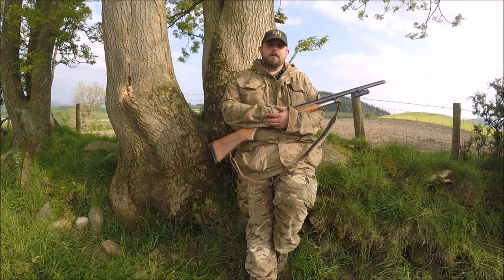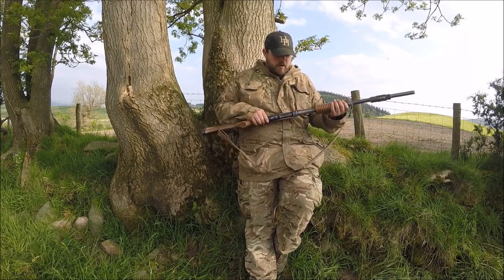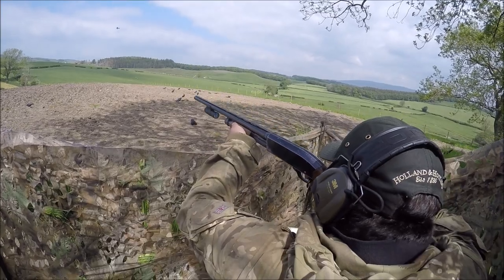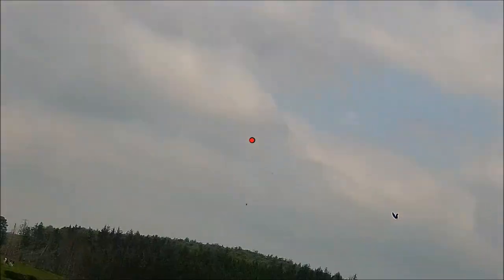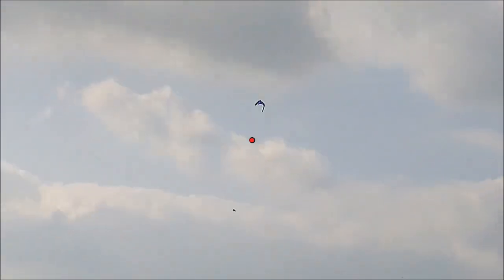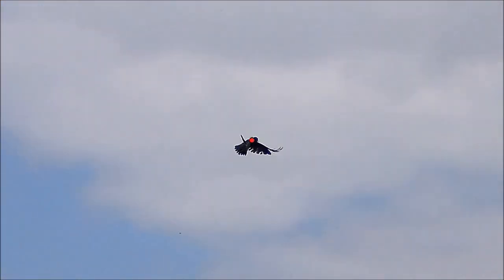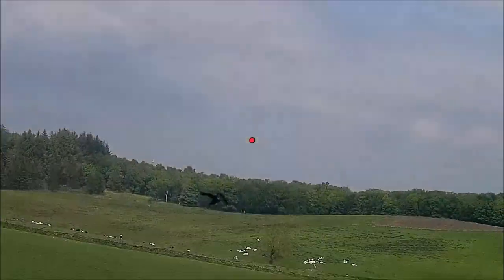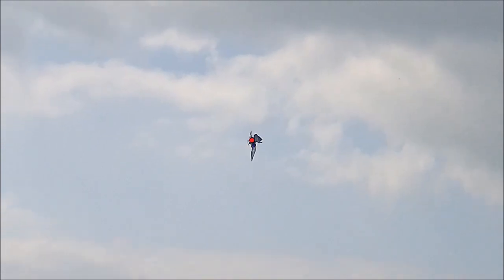Crow shooting on cover crops with a ShotKam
Upon arrival, it was clear that I had made a good decision because there were plenty of corvids in the area. However, they were mainly concentrating on the freshly cut grass fields. They had been feeding on the crop, so I had a good chance of pulling the birds in. I decided that the only option to set up was in the middle of the broken-up hedge with a few trees. I picked a spot with the breeze at my back and with the best vantage point for approaching birds. There were a lot of birds moving in the area, so I quickly erected a net hide and got the decoys in place. It wasn’t long after getting tucked in that the first bird made its approach. I had just enough time to load up my Winchester Ranger with Victory Whites and set the cameras rolling before the corvid was over the decoys with others in tow. A single shot was all that was needed to get on the scoreboard.
It wasn’t long after the first shot that I had another chance to add to that tally. A carrion committed perfectly, allowing me to let it right in before taking aim. Bang, bang, bang and he left untouched. I couldn’t believe that I had missed such an easy bird. What I didn’t realise was that this was the start of a new missing streak. The next half-a-dozen or more birds that ventured towards the decoy pattern either flared too soon or simply flew away after an appalling performance by myself, I hadn’t even touched a feather. I had to think fast and change something, otherwise all I would achieve was teach the birds to stay clear of the decoys. It was apparent that the birds weren’t keen on something, be it the decoy layout or hide, so rather than sitting about, I tried my best to alter things to aid my shooting. I started by moving the decoy spread slightly to get the birds to funnel into a better “kill zone”. While out in the decoys, I noticed that my rushed hide stuck out a bit because the colours didn’t blend in with the hedge. To fix it I took the time out to add some grass to the hide.
These changes were all well and good to bring the birds in, but this was pointless unless I could get my act together with my gun. The Ranger and Victory Whites were my go-to combination for years, so I knew that the problem was more likely the nut behind the butt. Luckily for me, I had a secret weapon that would help me discover exactly what I was doing wrong. I viewed the previous shot films from the ShotKam via my mobile and realised that I was making a rookie mistake with my shooting. I was rushing my shots and giving the crows far too much lead and missing in front. With decoy pattern and hide altered and shooting tuition coming from “Coach ShotKam”, I hunkered down and screwed my head back on for the second half.
The next few crows that sailed into the crop soon met their match as I was back on a winning streak. It was perfect timing because the farmer had now begun to mow the adjacent field. This started off the quick-fire round, as crows began to swarm into the decoys. I was struggling to reload before the next birds were in range. The sound of the mower must have been muffling the sound of the shots because the birds didn’t alter their paths despite me firing seconds before. It’s not very often corvids behave like that because they are a very intelligent quarry species. I’ve only had it a few times in my life and it’s fair to say that it gets the blood pumping and the adrenalin up, giving you less time to think and thus relying more on instincts from years of shooting. I hope that this is the late start to a productive summer of corvid control and to keep up the winning streak.